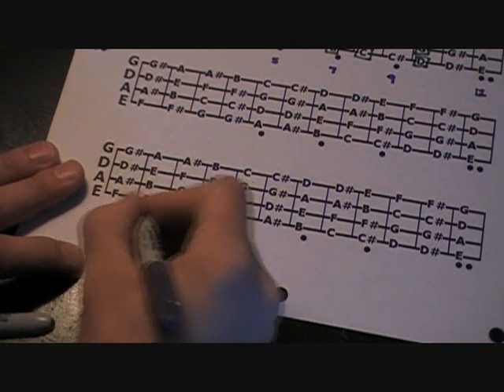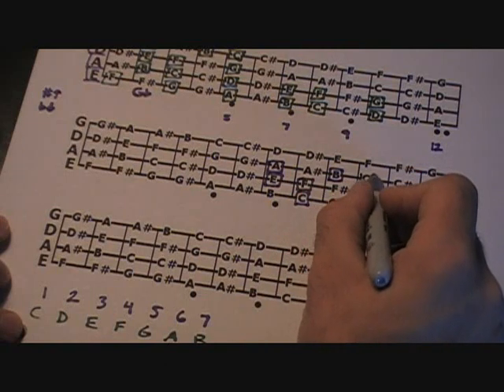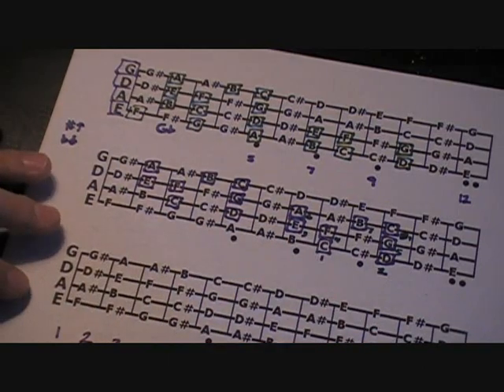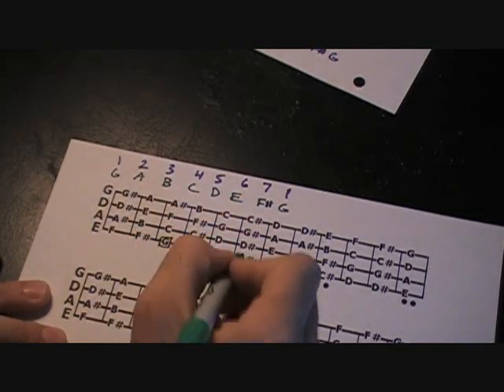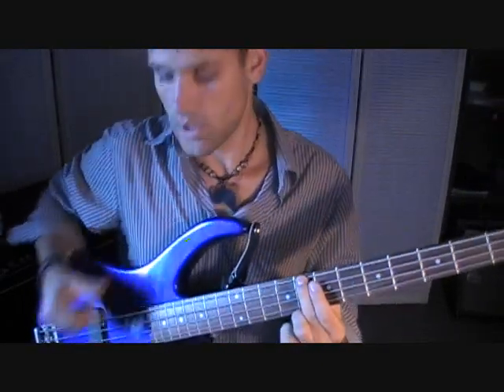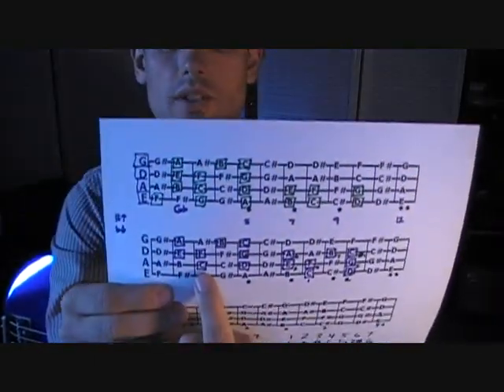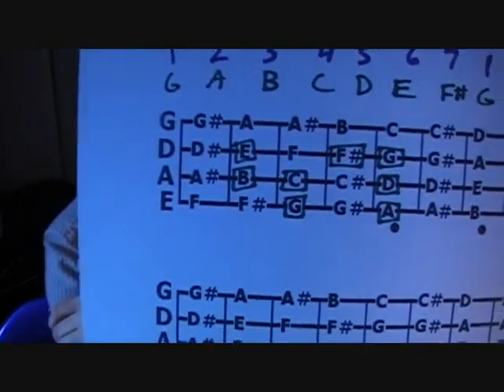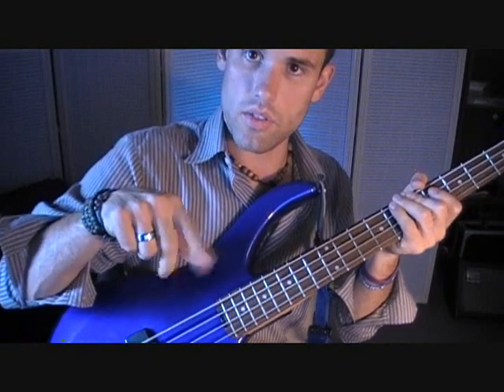Micah Tyler's Bass 102